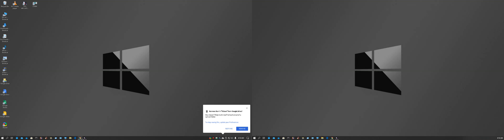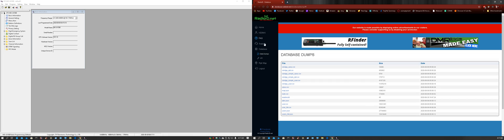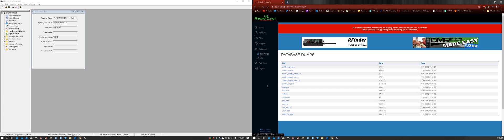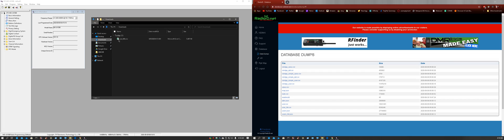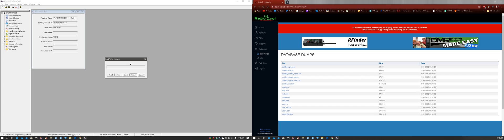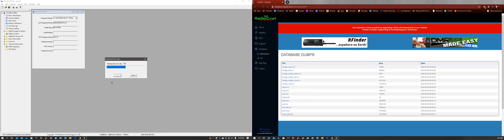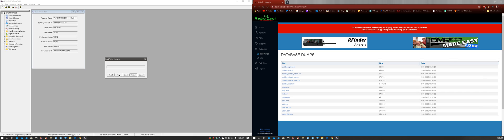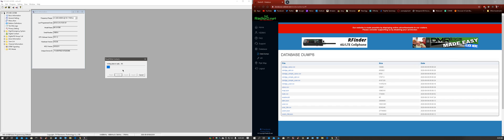How to Import TYT-MD-UV380 Contacts ID Database list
This is a short video on how i import the DMR Contacts ID database into the TYT-MD-UV380 Radio I have a follow up video that explains how to enable them in the radio to view incoming transmissions